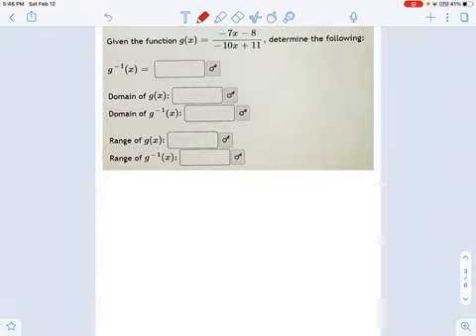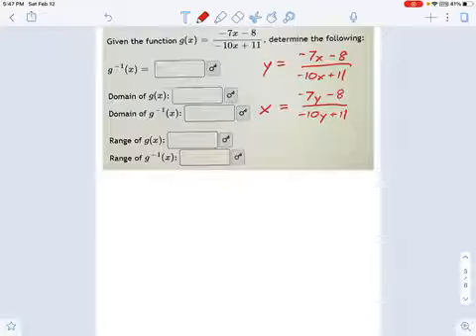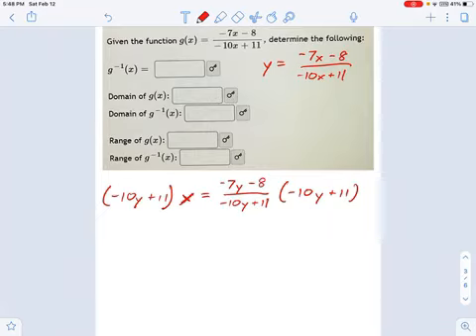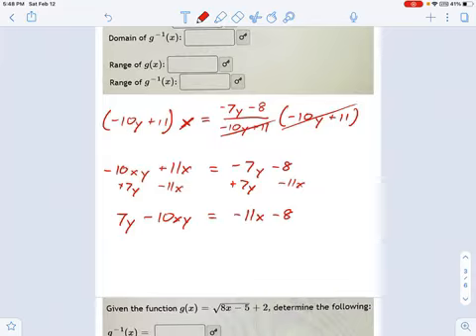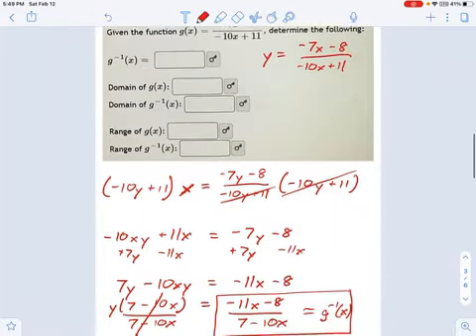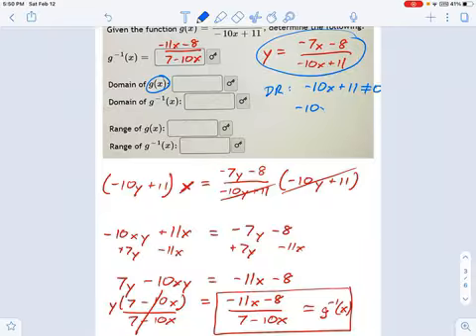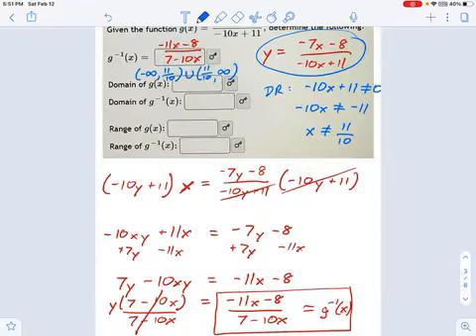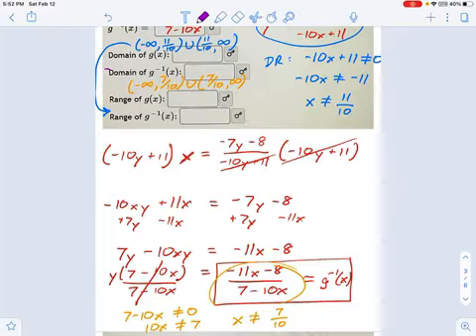SM3.05.36 - Inverse of Rational Function with Domain and Range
Murphy Math --
Algebraic evaluation of the inverse of a rational function, including domain and range.